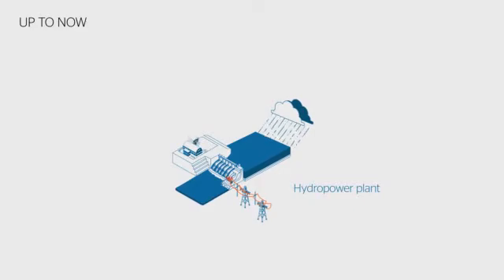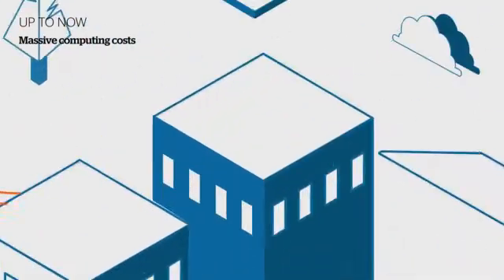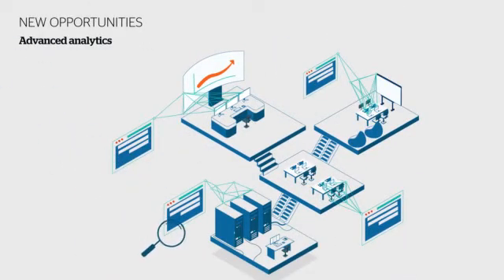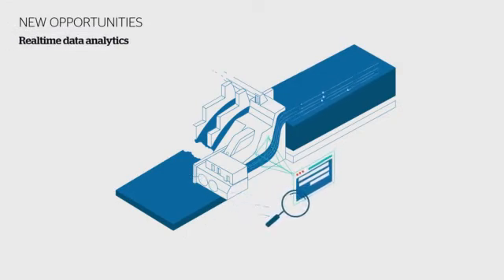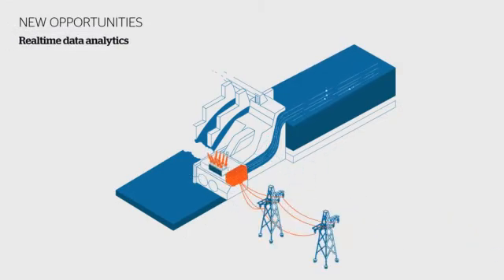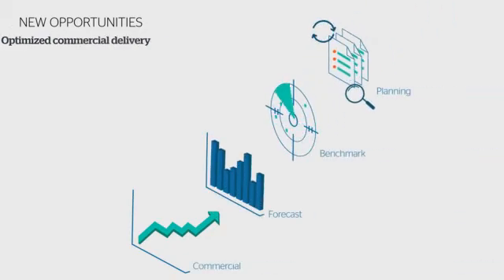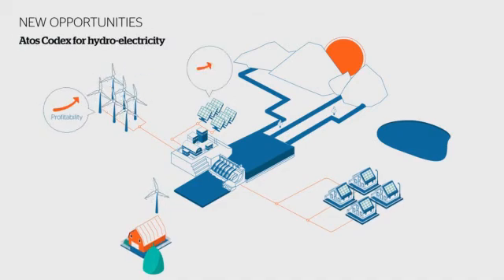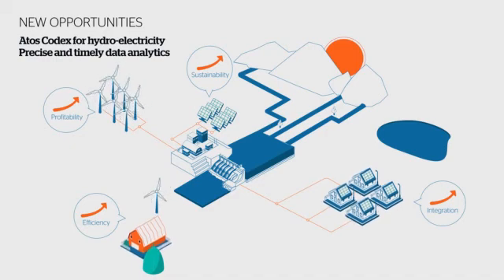Atos Codex for Utilities Data-driven insights: a vision for hydro-electricity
This video is describing an Atos Codex vertical use case for hydro-electricity companies. Based on multiple data sources, it provides enhanced predictions to improve water management strategy, optimize production and capture knowledge.